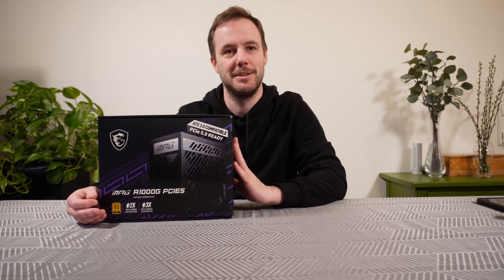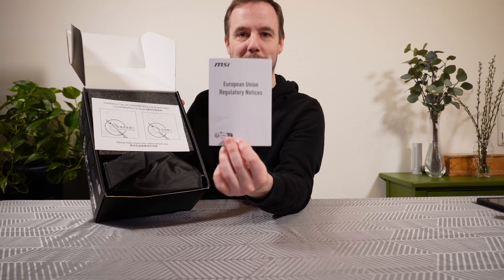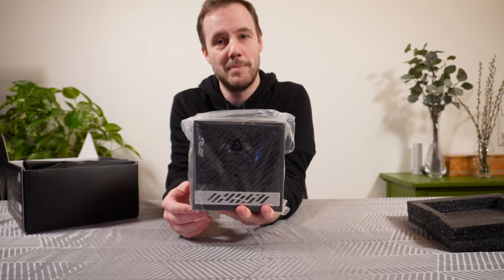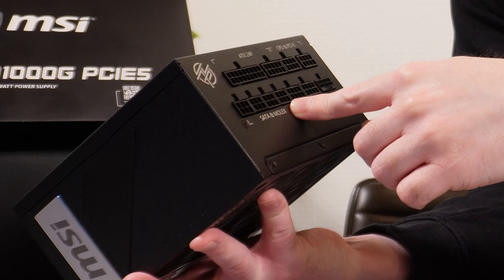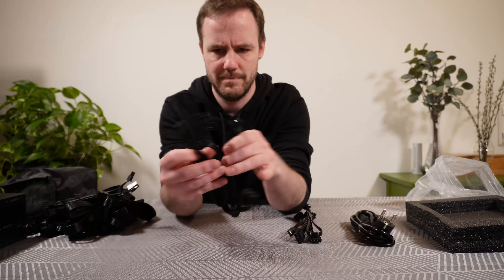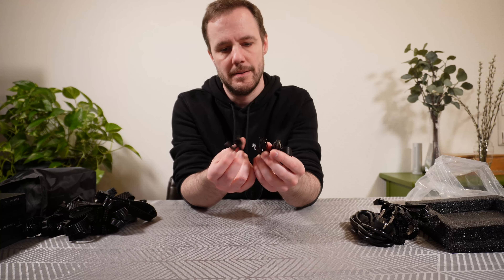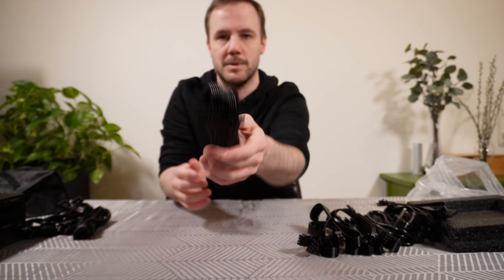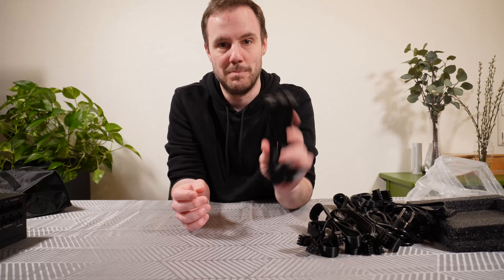MSI MAG A1000G PSU ATX 3.0 | Unboxing